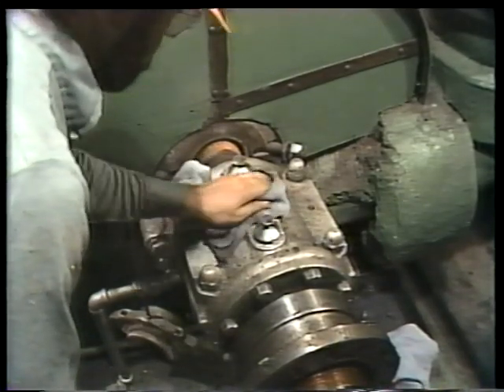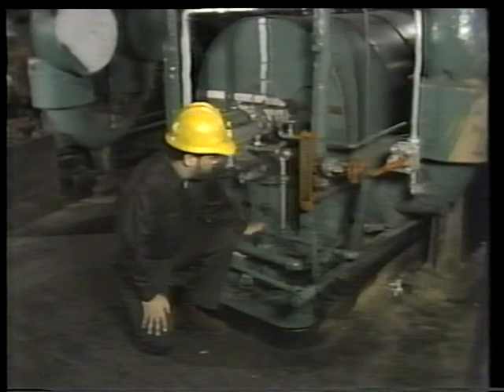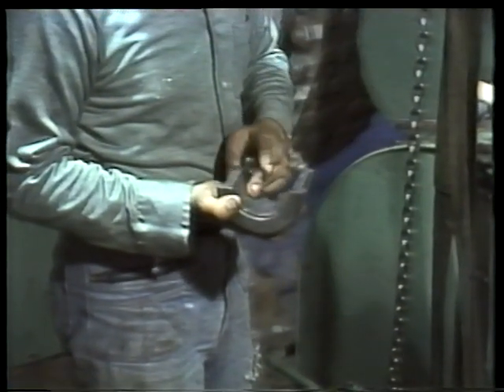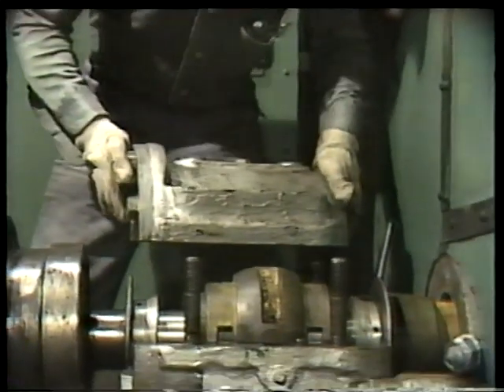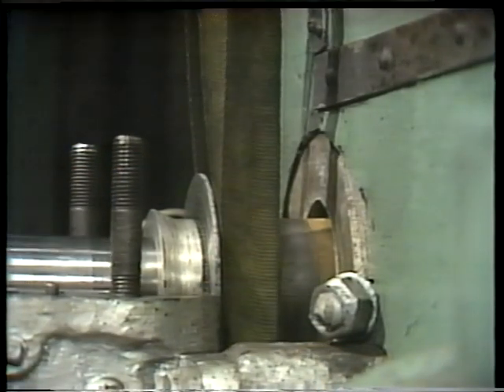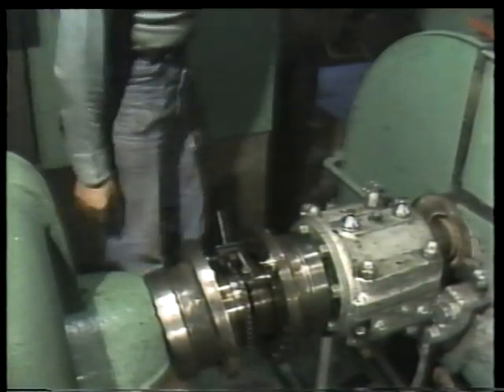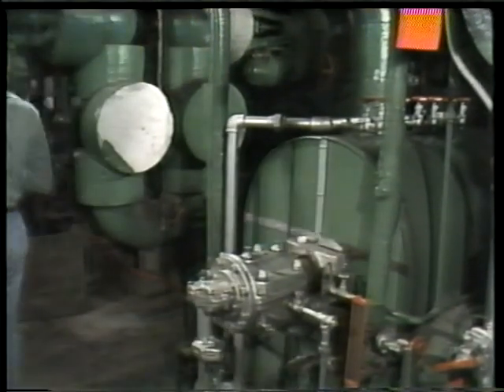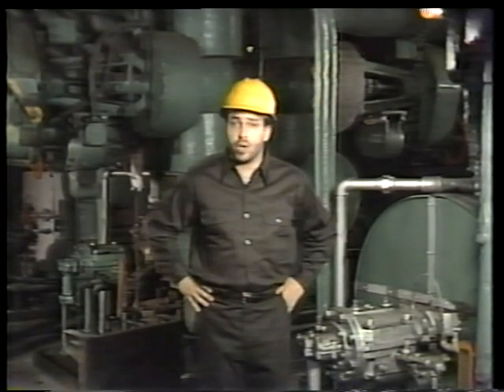1970's NUS training Series Sliding Surface Bearing Unit 2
1970's NUS training Series Sliding Surface Bearing Unit 2